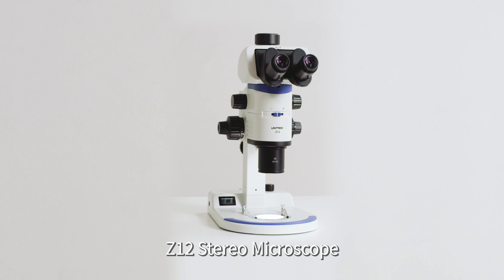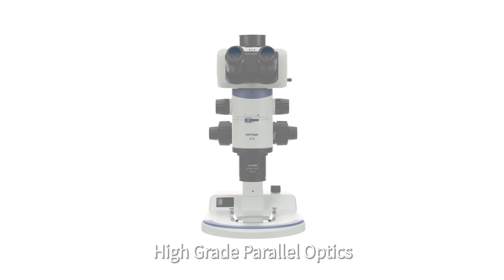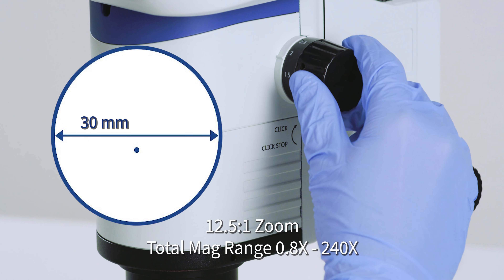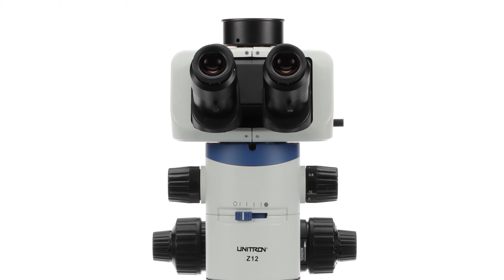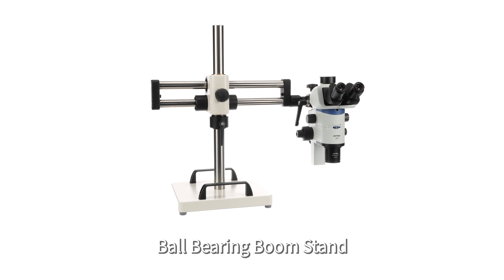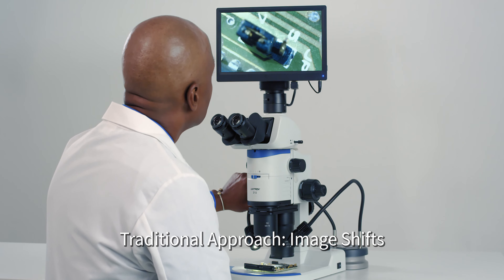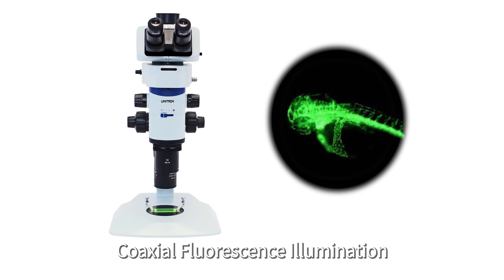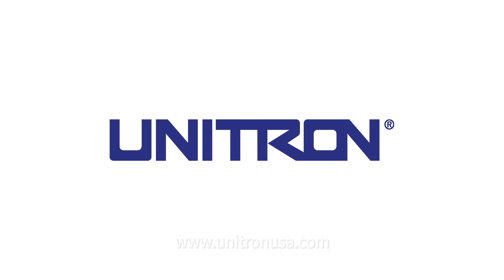UNITRON Z12 Microscope Product Video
Produced and Directed by Richard D'Angelo
Produced by Chloe Hyeonjeong Na
Associate Producer - Jake Solari
Director of Photography - Matt Devlin
Voice Over - Nick Ciavatta
Sound Mix - Dominick Michele
Graphics and Edited by - Joseph Park